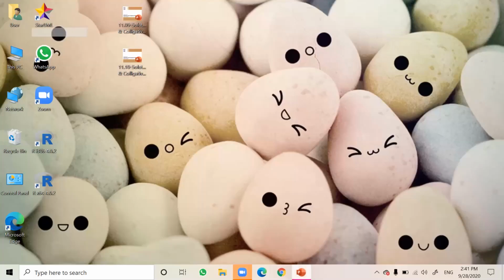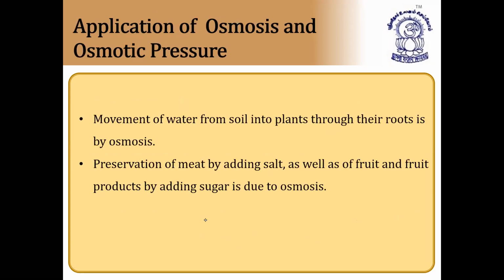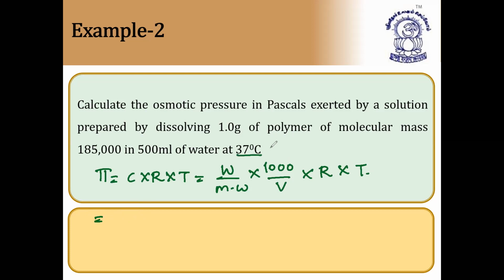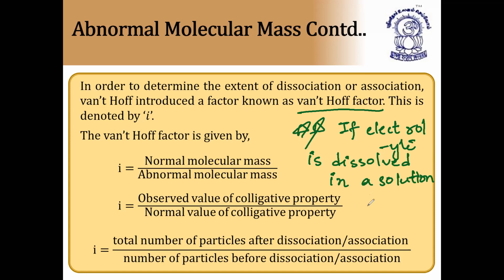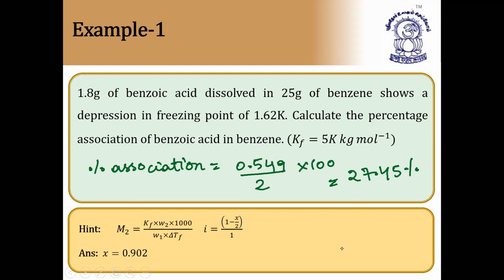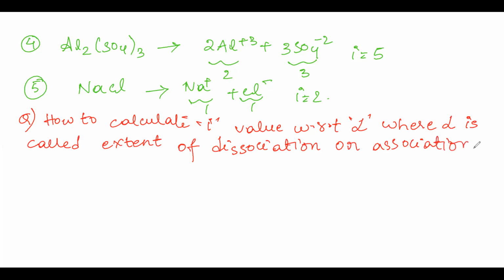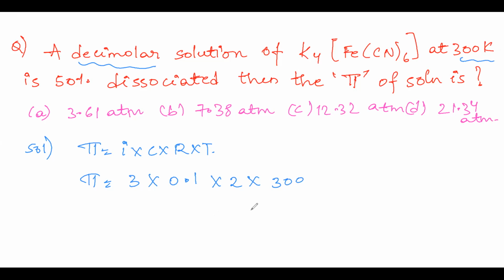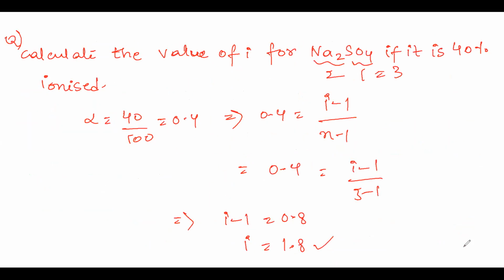NEET & IIT-JEE | CHEMISTRY | SOLUTIONS & COLLIGATIVE PROPERTIES | LECTURE 4